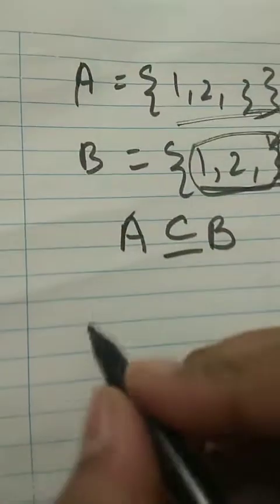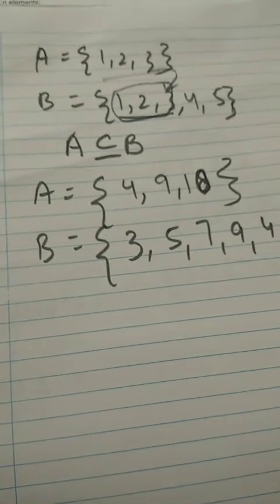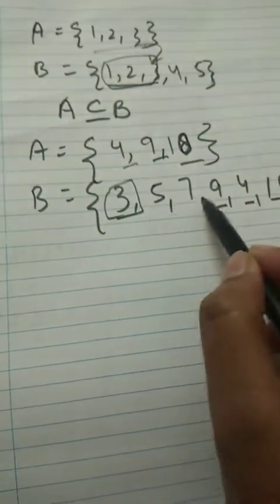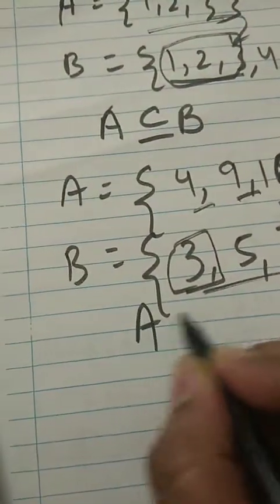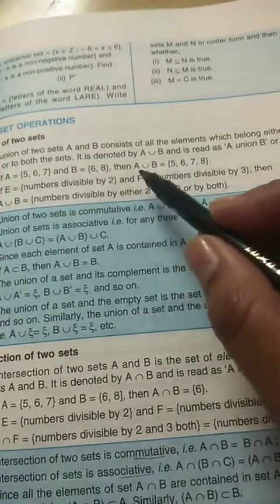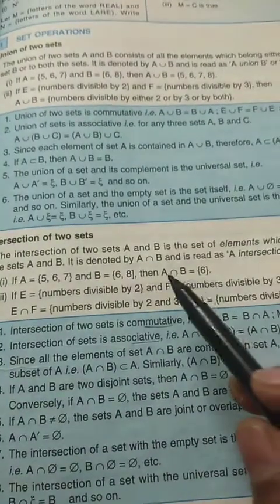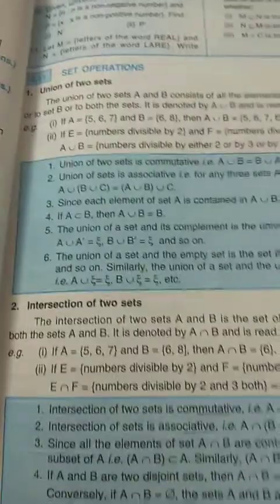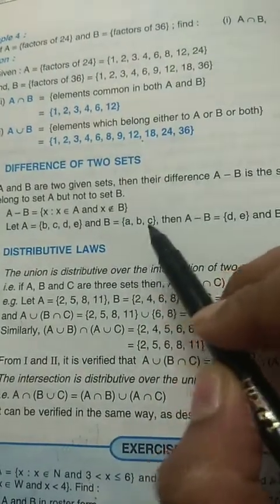Maths class8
sets part2